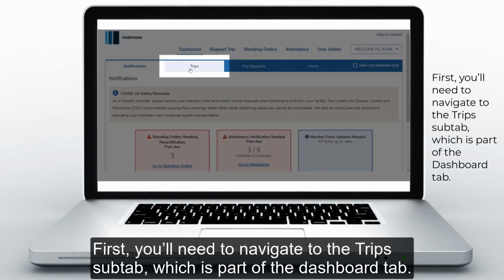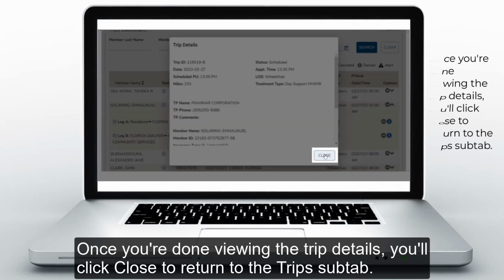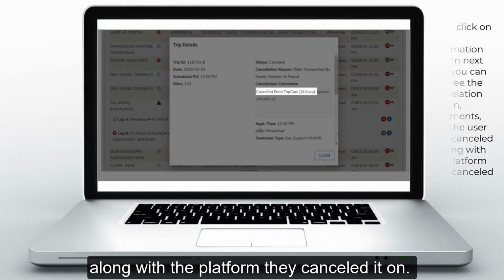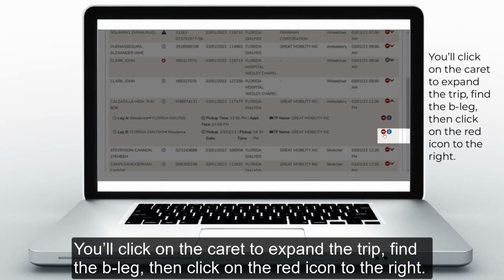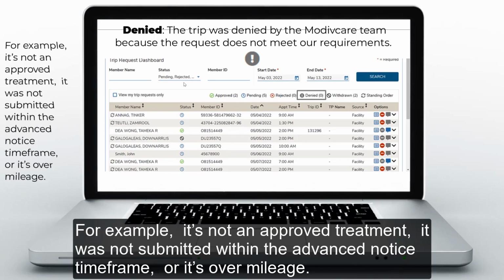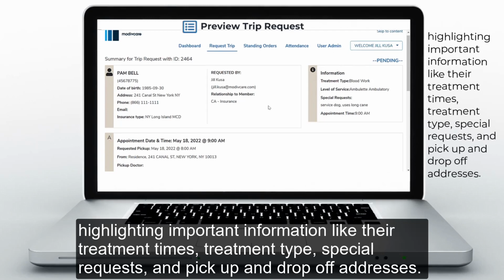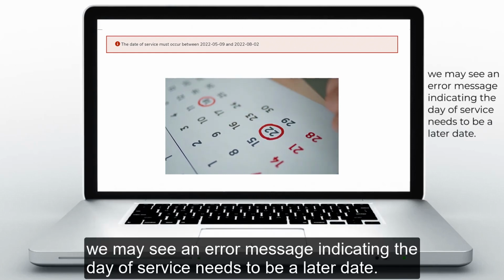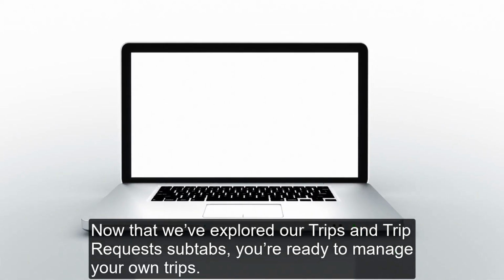TripCare: Managing Trips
Demonstrates how to edit and withdraw single trip requests.